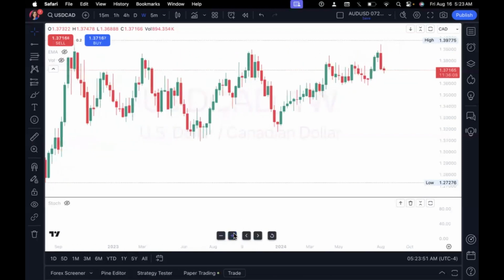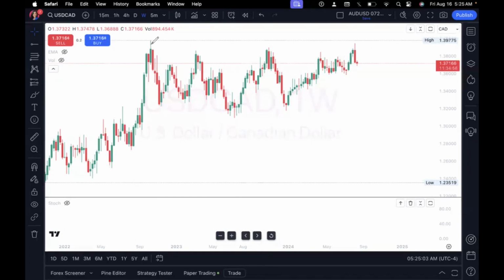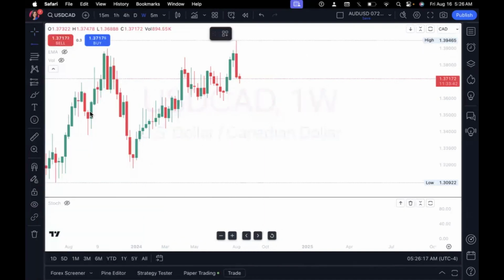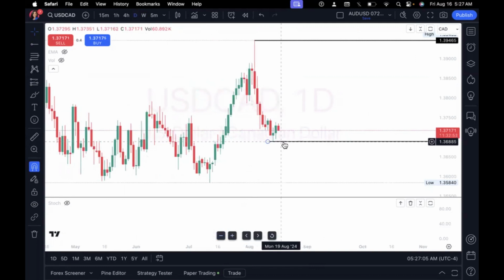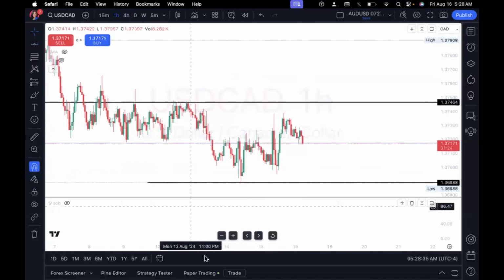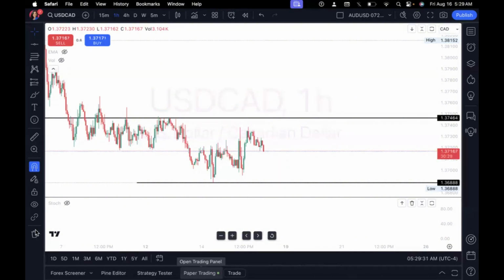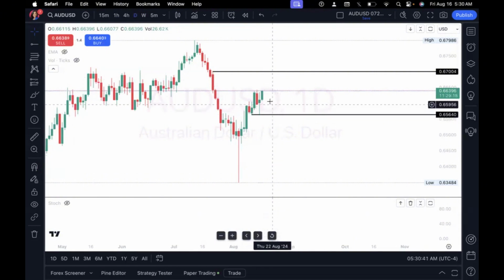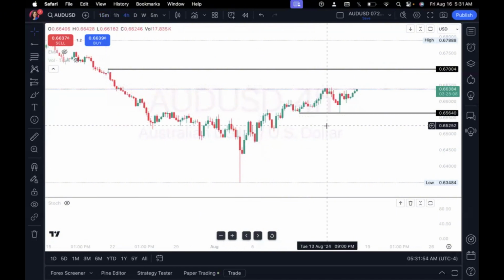Top Down Analysis...Learn in 10 Minutes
Today we will cover the following:
- Top-down analysis
- Trading without indicators
- Trading with the trend
- Entry and exit points